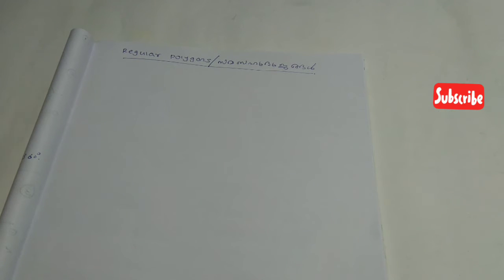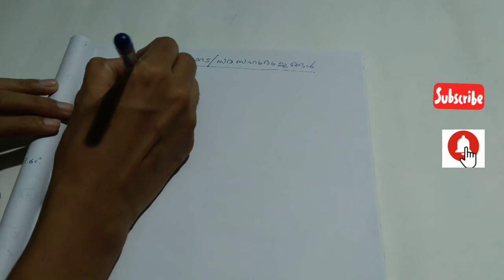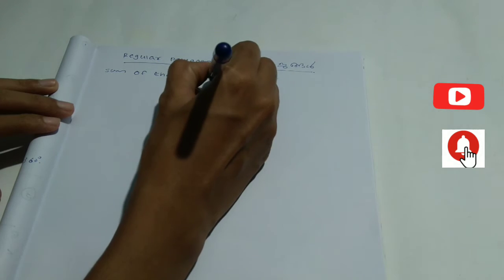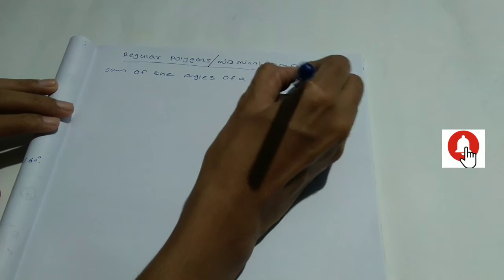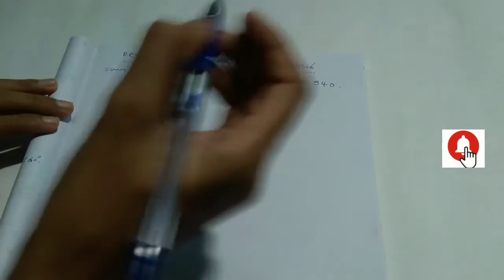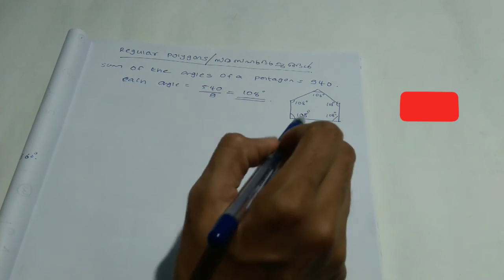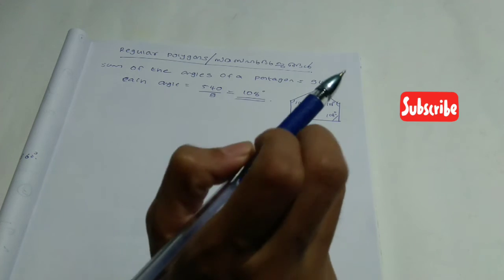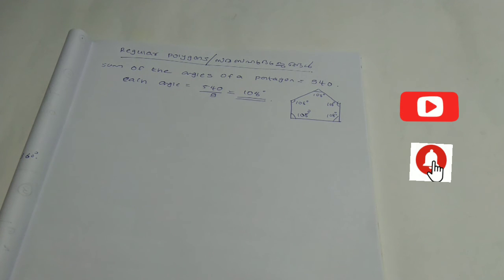Kerala Syllabus... Mathematics.. Class 8 _ Chapter 3 _ Polygons _ Section 15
In this section to introduce new section "Regular Polygons"in the text book .